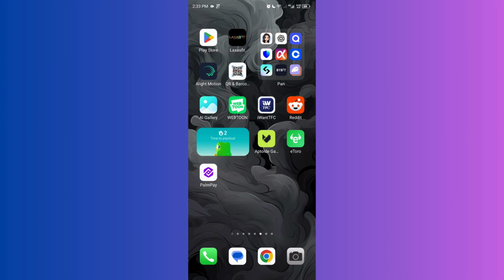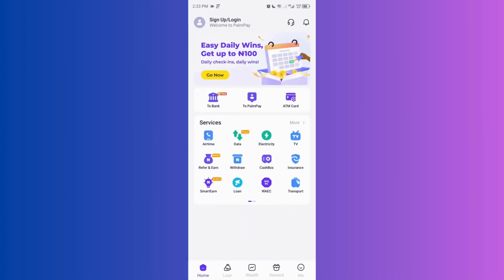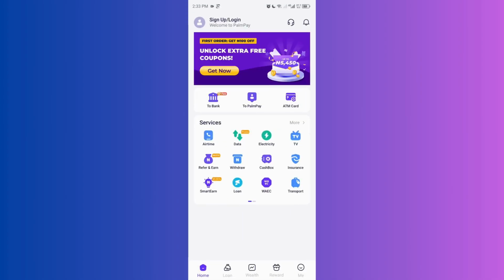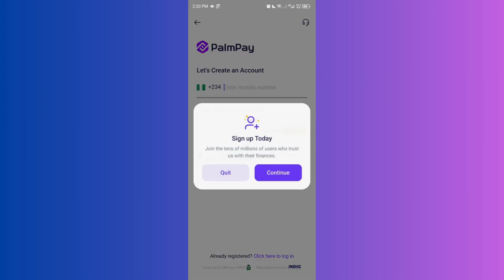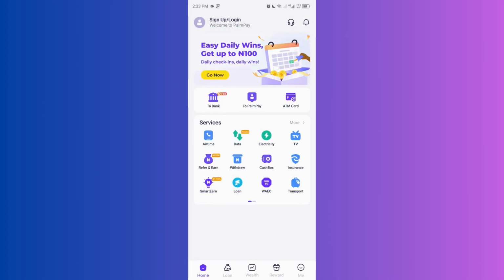HOW TO WITHDRAW MONEY FROM PALMPAY (FULL GUIDE 2025)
💸 How to Withdraw Money from PalmPay | Step-by-Step Guide (2025)
In this video, I’ll show you how to withdraw money from your PalmPay account using the app or through a PalmPay POS agent. Whether you want to transfer to your bank or get cash in person, this guide will walk you through it clearly and easily.

PalmPay offers quick and secure ways to access your money anytime, right from your phone.

💡 In this tutorial, you’ll learn:

How to withdraw money using the PalmPay app

How to transfer funds to your bank account

How to withdraw cash from a PalmPay POS agent

What charges or fees may apply

Tips to ensure your withdrawal is successful

✅ Works with Nigerian banks and POS agents
✅ Fast and secure transactions
✅ Simple process with no hidden steps

⚠️ Important: Always make sure your account is verified before making withdrawals.